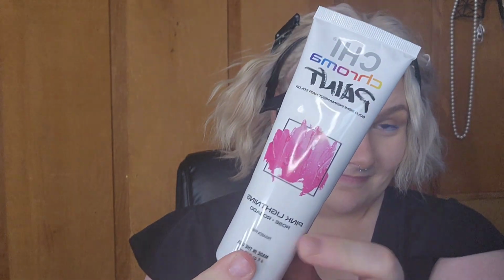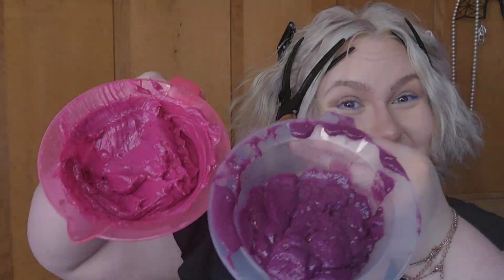Time to change my hair!!!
Products used:
Strawberry Leopard semi-permanent- Lavender Fog
Chi hair paint- Pink Lightning
Strawberry Leopard hair care: color sealer and heat protection
Eva NYC- fine hair primer